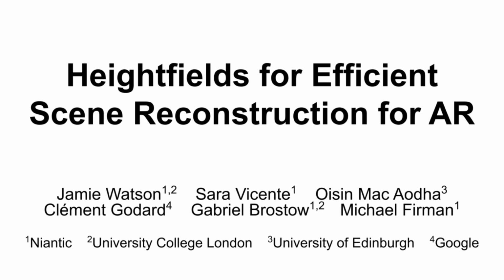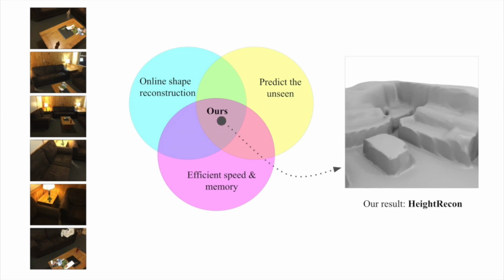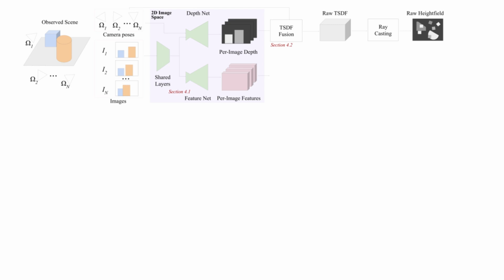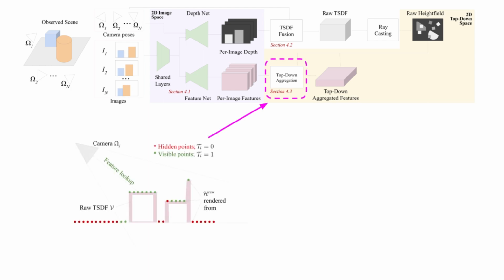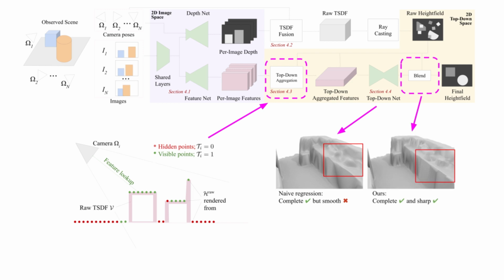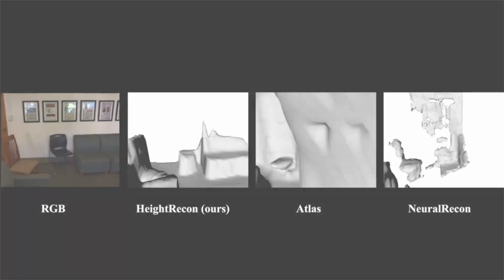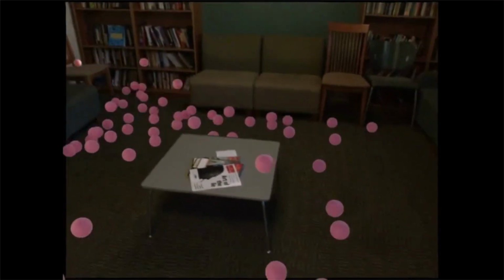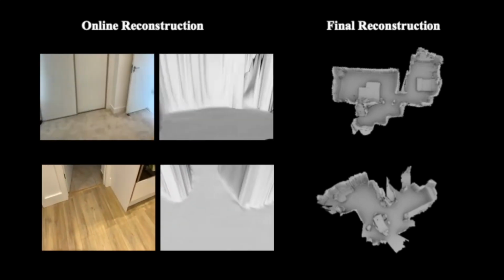Heightfields for Efficient Scene Reconstruction for AR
Authors: Watson, Jamie*; Vicente, Sara; Mac Aodha, Oisin; Godard, Clement LJC; Brostow, Gabriel; Firman, Michael Description: 3D scene reconstruction from a sequence of posed RGB images is a cornerstone task for computer vision and augmented reality (AR). While depth-based fusion is the foundation of most real-time approaches for 3D reconstruction, recent learning based methods that operate directly on RGB images can achieve higher quality reconstructions, but at the cost of increased runtime and memory requirements, making them unsuitable for AR applications. We propose an efficient learning-based method that refines the 3D reconstruction obtained by a traditional fusion approach. By leveraging a top-down heightfield representation, our method remains real-time while approaching the quality of other learning-based methods. Despite being a simplification, our heightfield is perfectly appropriate for robotic path planning or augmented reality character placement. We outline several innovations that push the performance beyond existing top-down prediction baselines, and we present an evaluation framework on the challenging ScanNetV2 dataset, targeting AR tasks. Ultimately, we show that our method improves over the baselines for AR applications.

Full code and pretrained models will be released on acceptance.